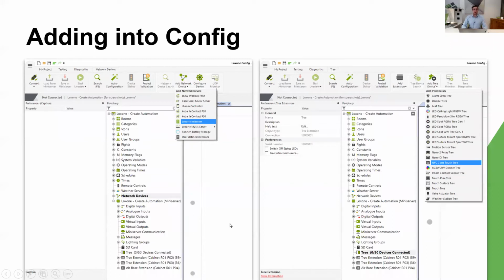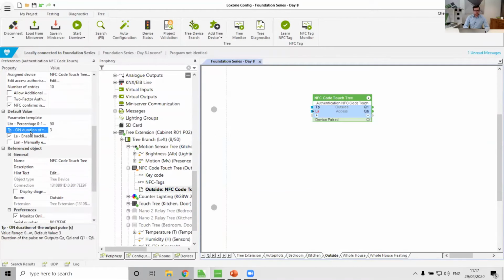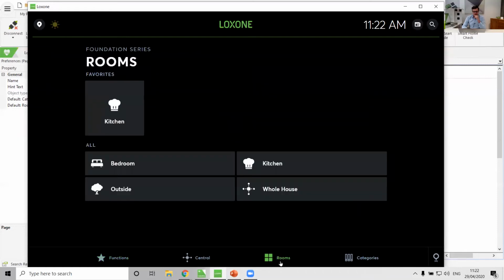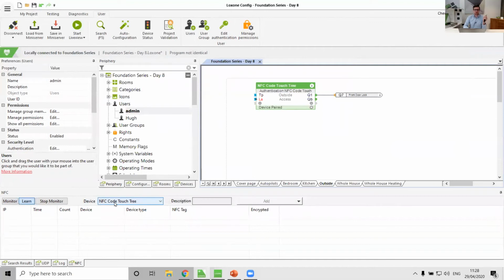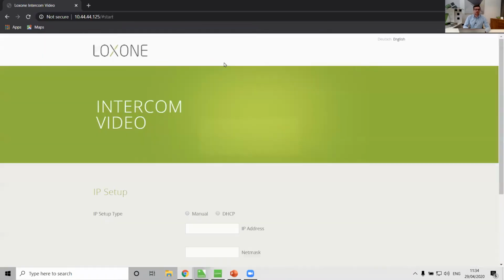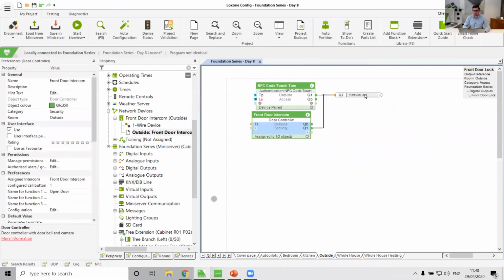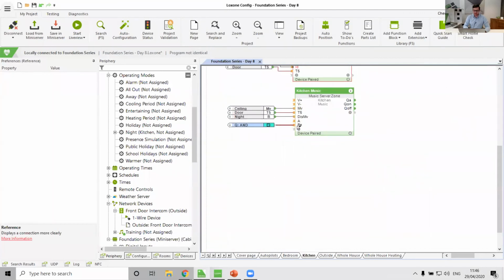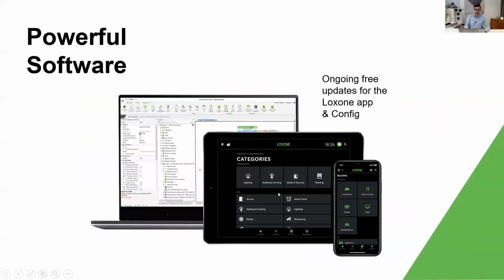Foundation Series - Day 8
Join us for our Foundation Series where you'll get to know our system and learn how to use Loxone Config from the ground up.

✅ Ready to become a LOXONE Silver Partner? Purchase our Welcome Package (Demo Case + Foundation Training)